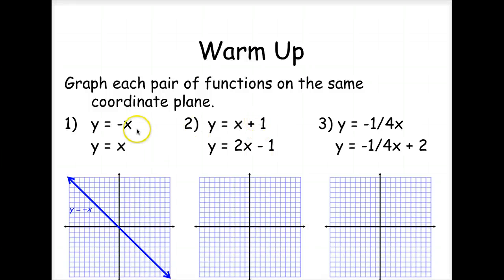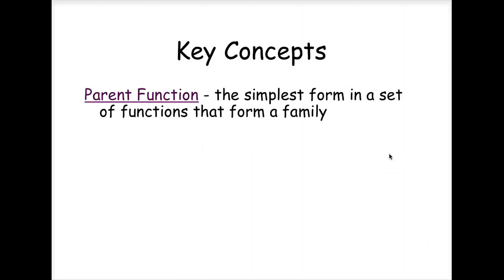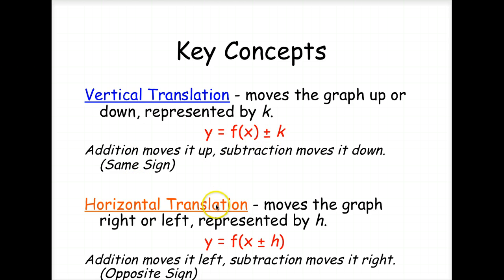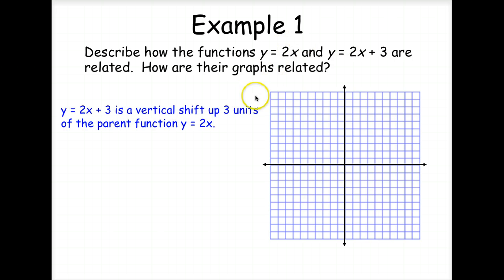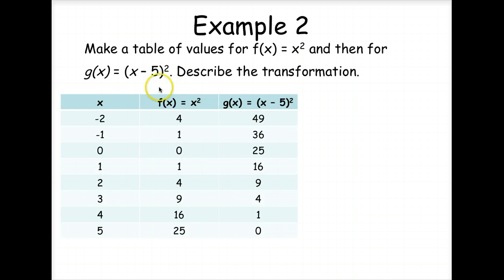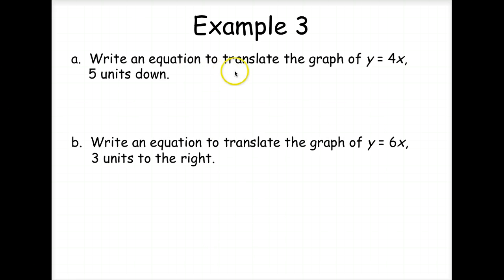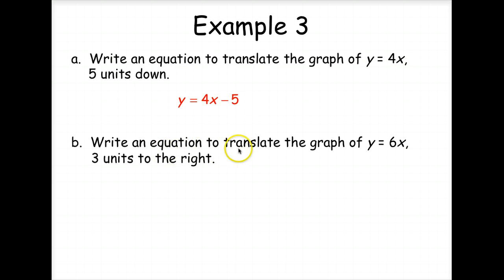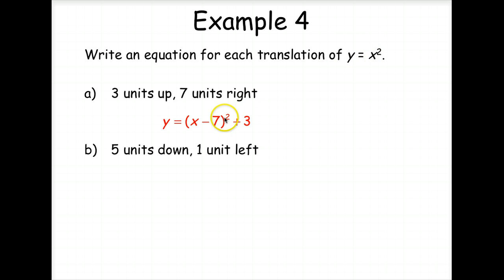Algebra 2 Translations of Functions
Algebra 2 Lesson 2.6 Part 1 Translations of Functions